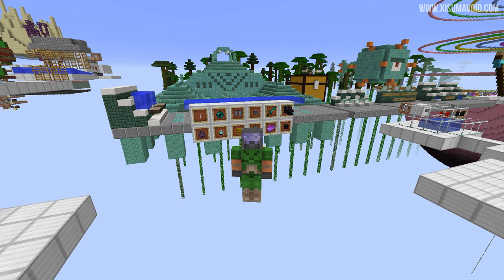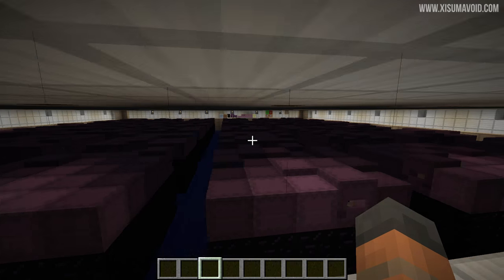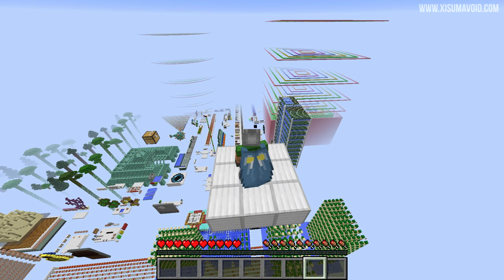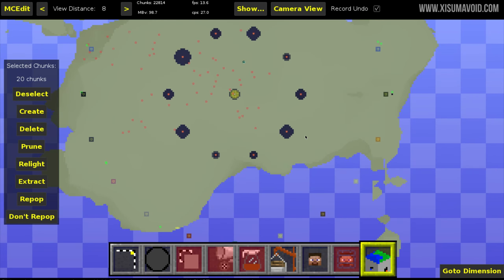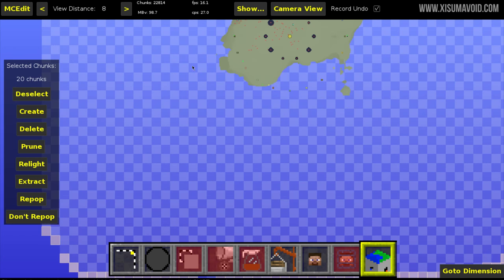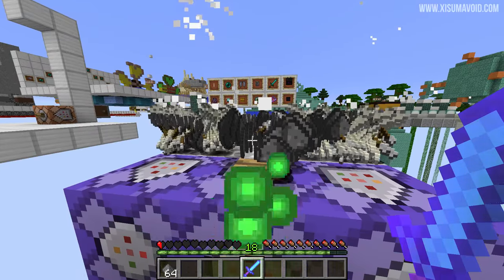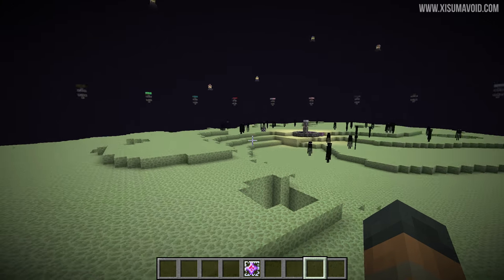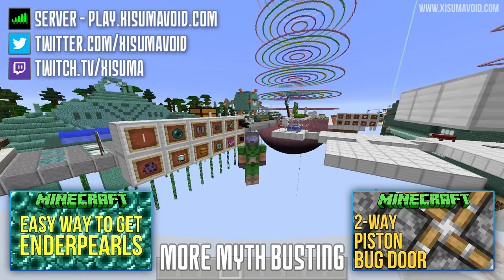Minecraft 1.9: Six Mini Myths [Minecraft Myth Busting 93]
This episode we ask questions about the elytra, the end and hostile mob spawning.